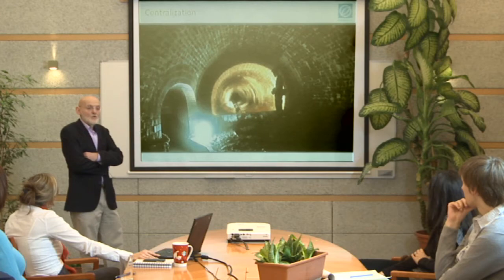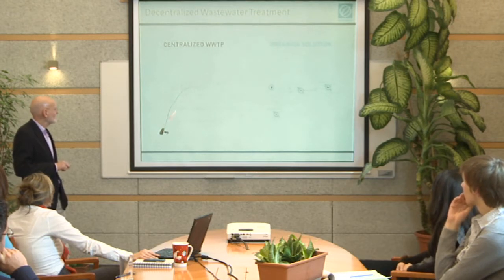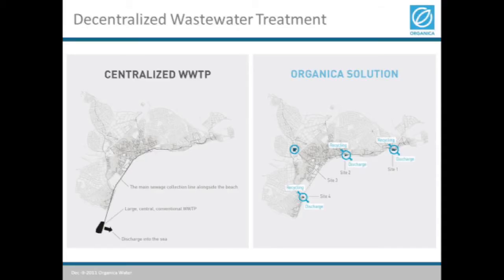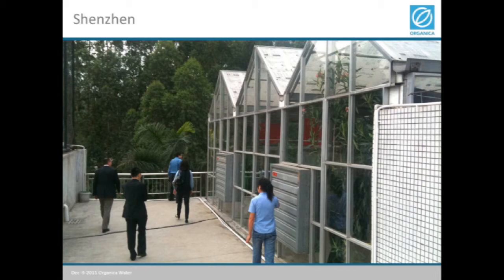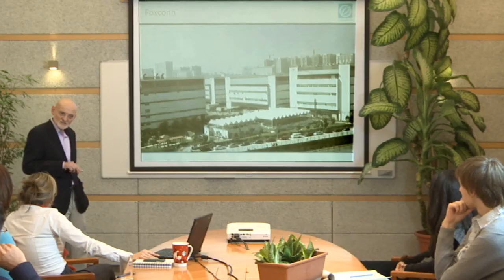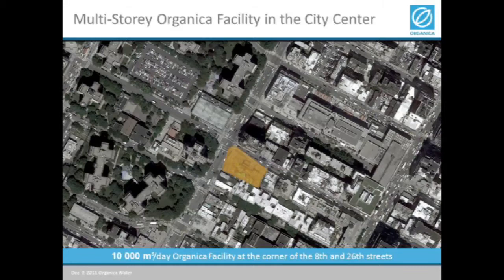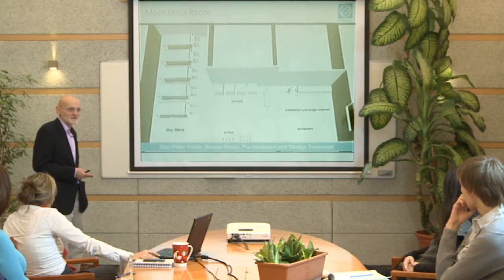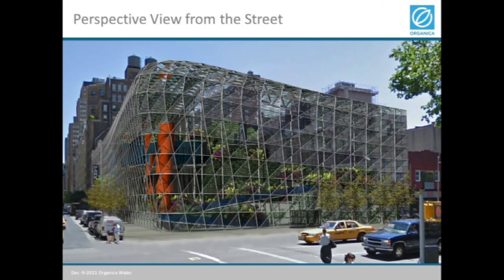Organica Water Webinar - 11 New urban design perspective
Decentralized wastewater treatment, Organica-style-- Examples of Organica FCR plants in the middle of population centers -- Multistory design concept